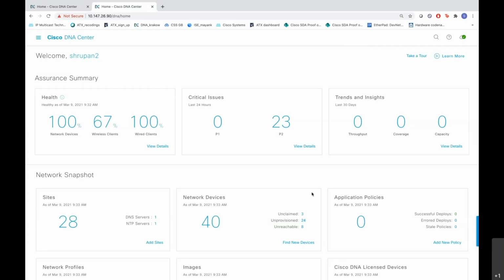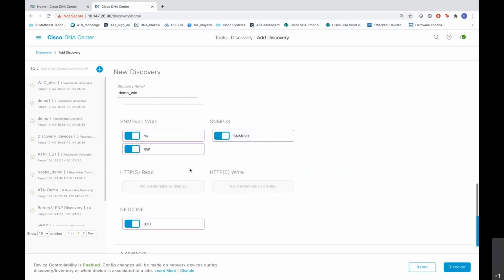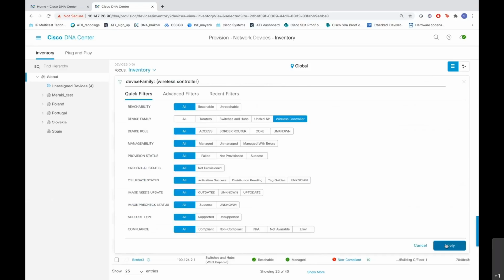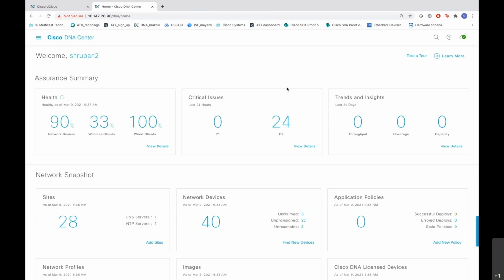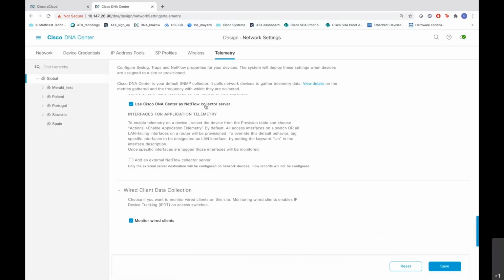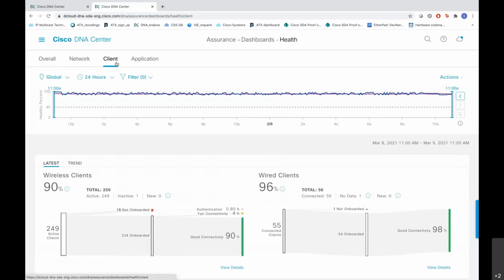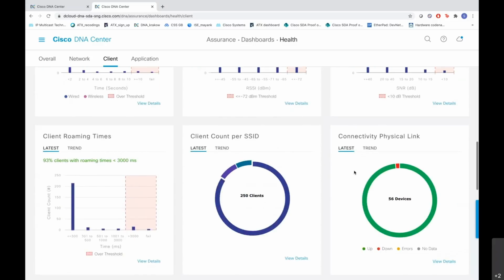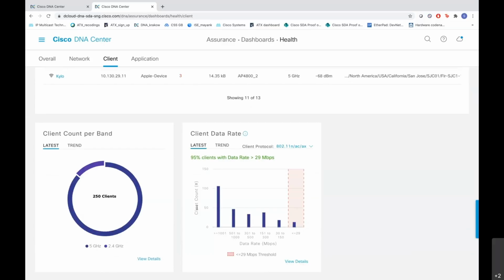DNA-C Wireless Assurance: Network Discovery, Assurance Configuration & Clients Management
Using DNA-C Wireless Assurance version 2.1.2? Learn how to better implement it into your existing environment, as the video walks you through network device provisioning and how to assign sites, view reachability status, and change the telemetry profile of WLC.

Part 1: Discover your Network with Cisco DNA Center (00:40)
This part shows customer how to navigate and run a discovery for their network devices including Wireless Controller as well.

Part 2: Complete your Wireless Assurance Configuration (04:25)
This part navigates customer through the process of provisioning the devices including assigning sites to them and showing the reachability status and also it shows the customer how to Change telemetry profile of WLC.

Part 3: Scale your Assurance Coverage to at least 250 Clients (06:00)
This part shows customer how to manage their clients and view the different Assurance dashboards in the DNA Center.